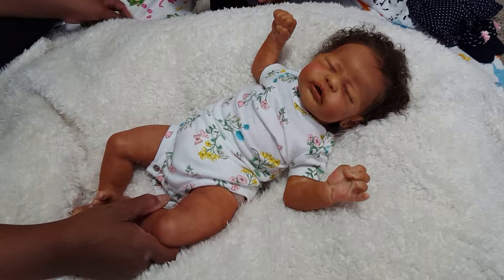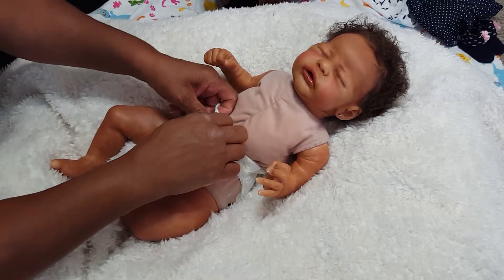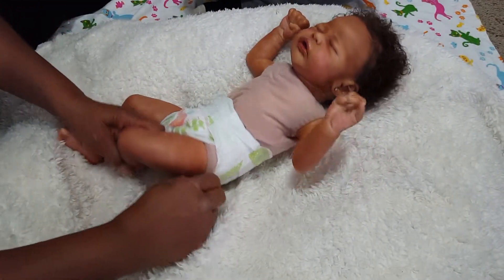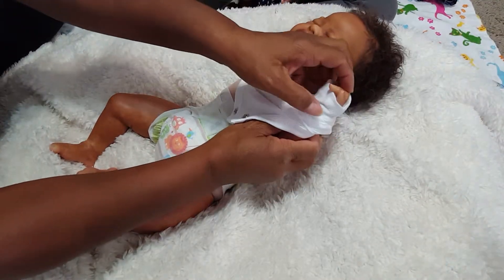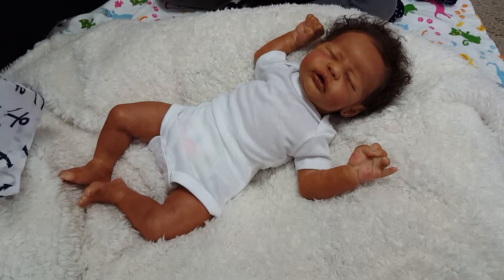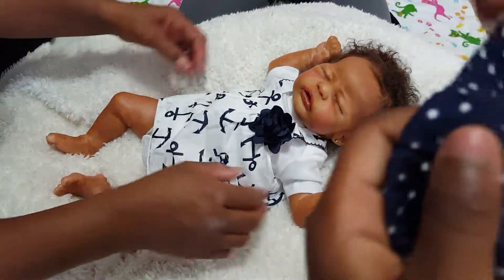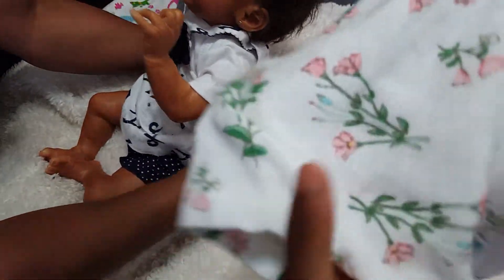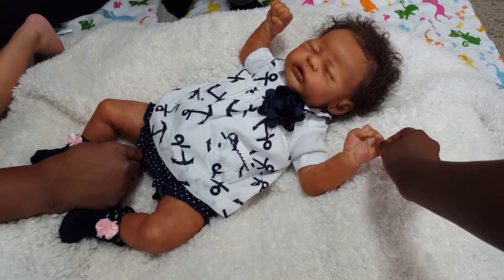A changing video